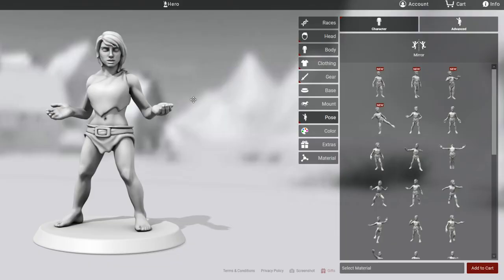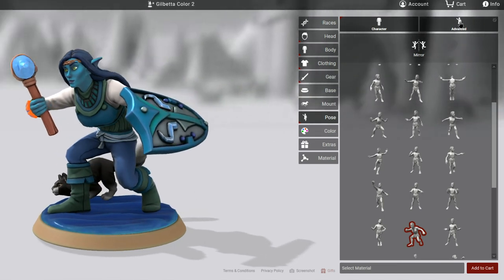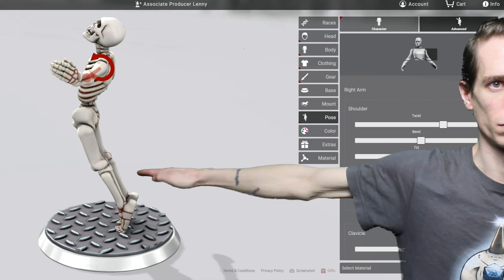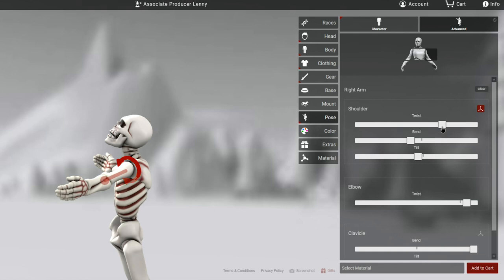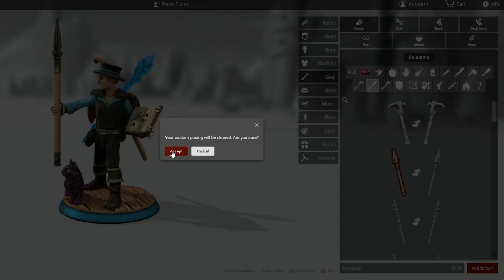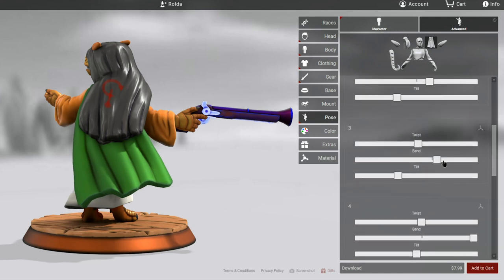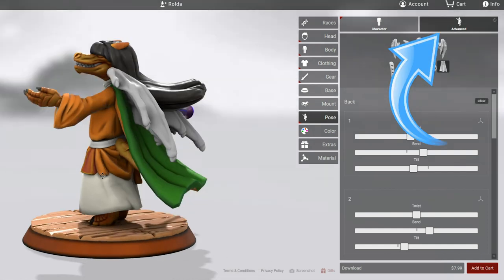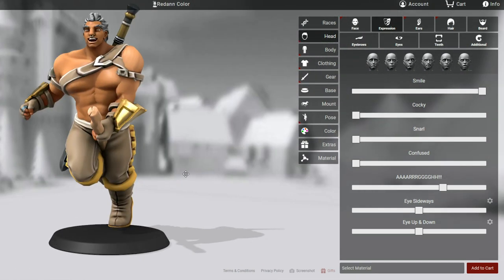How to Use Hero Forge Advanced Posing Tools | Basics and Pro Tips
*UPDATES*
*Hero Forge 2.0 officially dropped for public access on 9/27/20 (go check it out but even before that, some of the info in this video became outdated. For one, around 3:20 I talk about animal companions being reliant upon the base pose of the character. This is no longer the case. In fact, you can now have 2 animal companions and pose them independently!*

It's easy to get overwhelmed with all of the options in Hero Forge... then you get to pose your character, too. I'm no animator, but after designing dozens of minis on the site, I've gotten a pretty solid handle on posing figures to convey personality, create scenes, and give a sense of motion to the characters. This video will help you get started with the advanced posing options and, hopefully, save you all of the time I spent figuring this stuff out!

1:05 - Starting Poses
3:53 - Points of Articulation (learnin' 'bout them bones)
8:38 - Sliders vs Handles
9:32 - Item Posing
13:24 - Creating Motion With Capes and Hair
16:56 - Wings and Taiils

19:02 - Base Items (DO make a scene)

We love their minis and obviously have a ton of fun on their site, so please show them some love (and let them know we sent you) by going and keep an eye out for major updates as they launch Hero Forge 2.0 later this year!

Get Started Printing
Anycubic Photon 3d Printer
Siraya Tech ABS-Like Fast resin